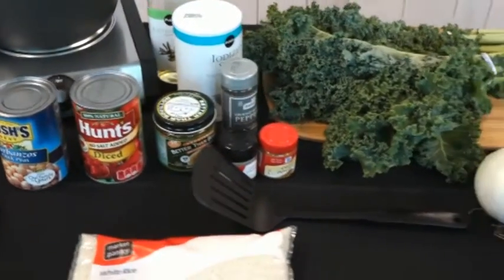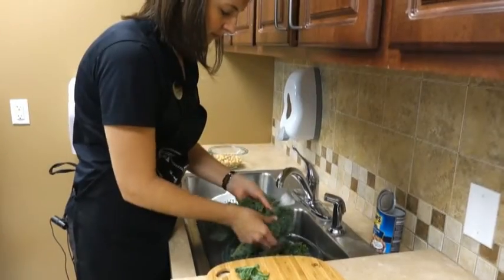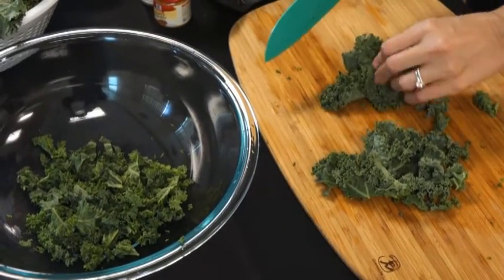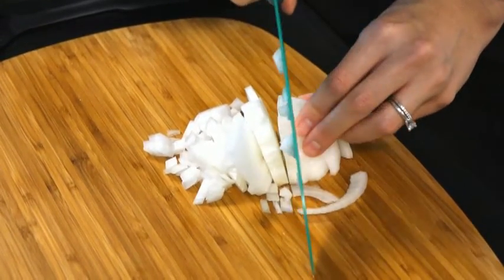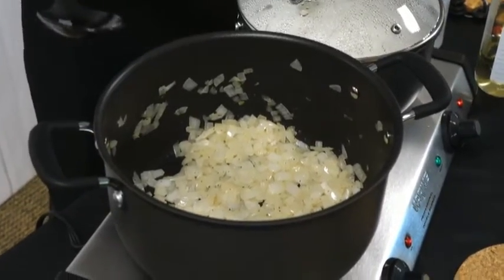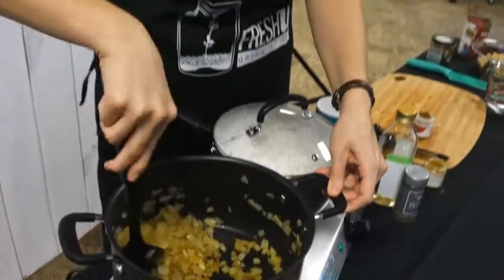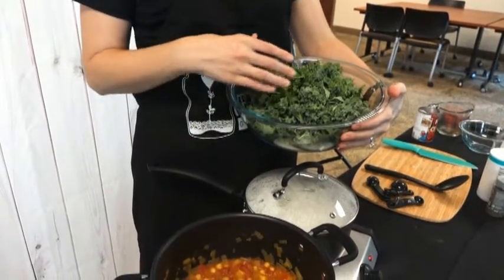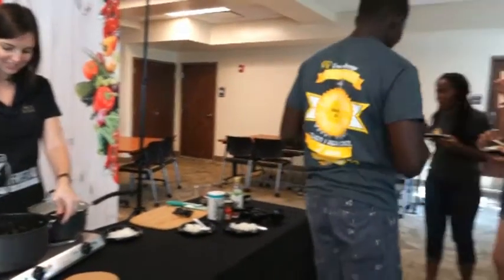UCF FreshU Kitchen - Beans and Greens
Curry Chickpeas with Kale
Ingredients:
1 large bunch of curly kale (not pre chopped)
1 Can Chickpeas low sodium
1 Can Diced tomatoes no salt added
1 large Yellow onion
1.5 tsp Curry
0.5 tsp Cumin
0.5 tsp "No chicken" better than bouillon dissolved in 1 cup water
1 tsp sugar
1 tblsp Olive oil
Long grain white rice

Recipe: makes 4 servings
1. In a large pot: Sautee 1 diced sweet yellow onion until translucent in 1 tblsp olive oil, about 5 minutes on medium heat
2. Add 1.5 tsp curry powder, ½ tsp cumin powder. Sauté while stirring for 1 minute to release flavors.
3. Add 1 can of diced tomatoes with the juices, add 1 tsp sugar, stir to pick up all the spices from the bottom of the pot.
4. Let simmer for 5 minutes.
5. Add 1 can rinsed chickpeas.
6. Add 1 cup broth and stir (I used a half tsp of “no chicken” Better Than Bullion dissolved in 1 cup warm water), bring to a boil, and reduce heat to simmer.
7. Add chopped kale (~4 large handfuls) stirring until it’s wilted and shrinks down to fit in the pot. Then simmer for about 10 minutes, depending on how well you like your kale cooked.
8. Serve 1 cup of beans and greens mixture over ¾ cup cooked white rice.
9. Optional: Add salt/pepper/hot sauce to taste.